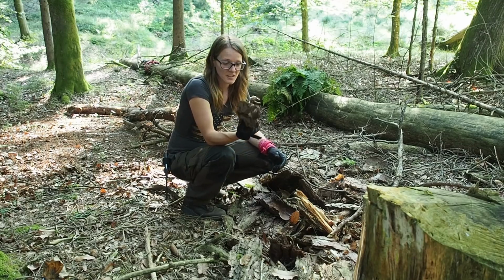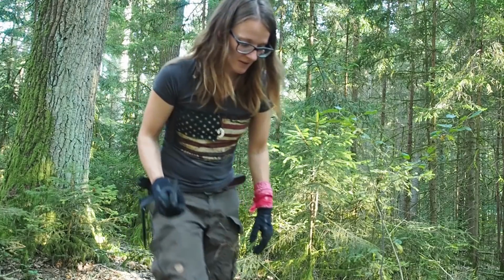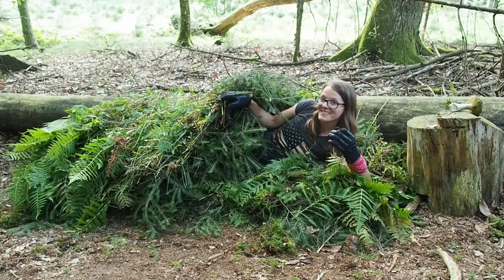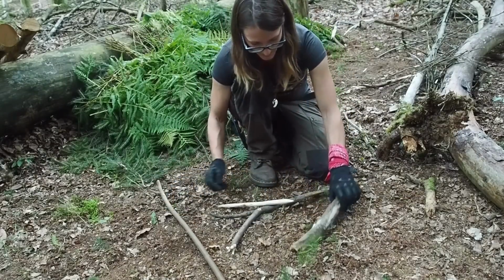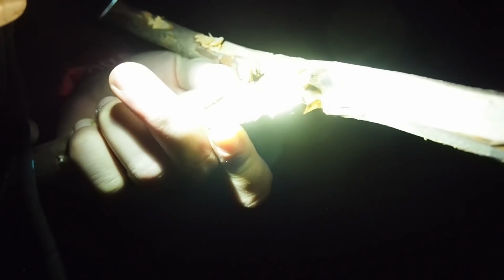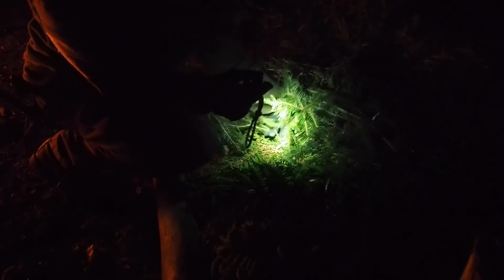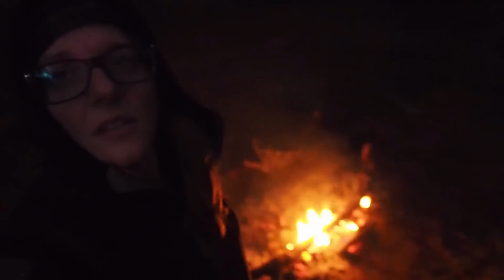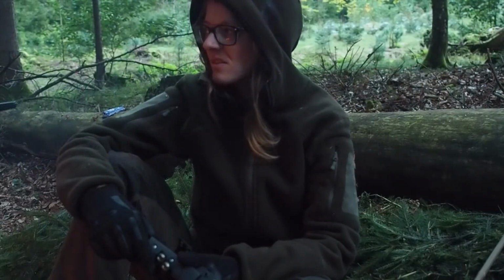Surviving a night in the woods with only 2 tools (Extreme Survival Ep. 1)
Extreme Survival - Surviving a night in the woods with only 2 tools
►APO-1 Dealers: